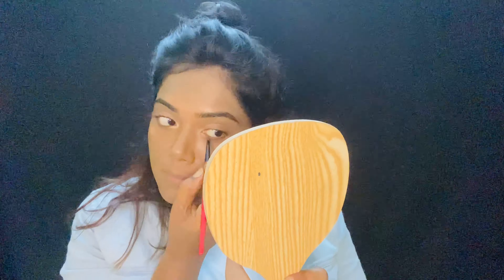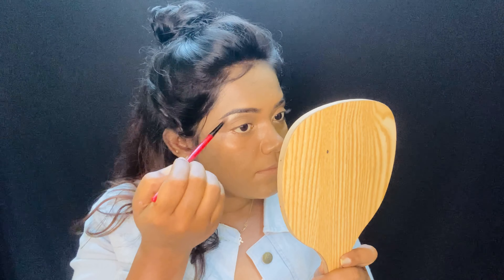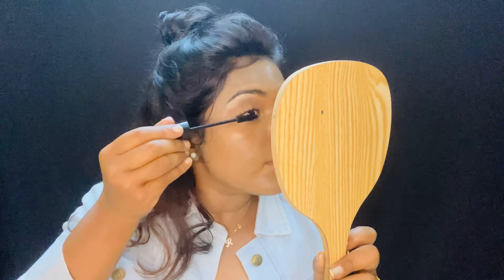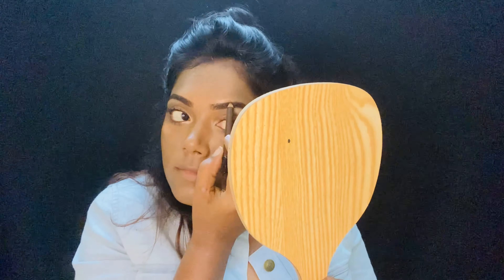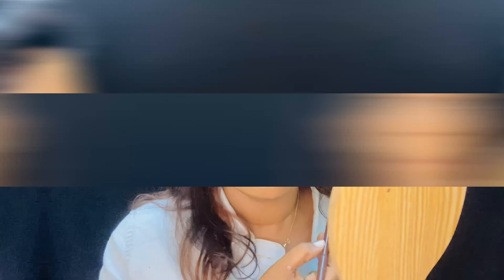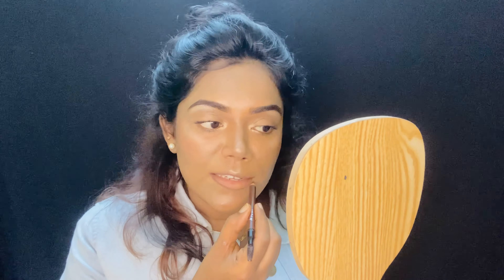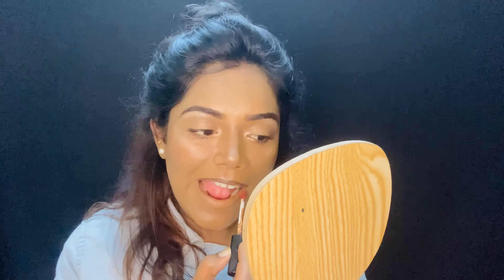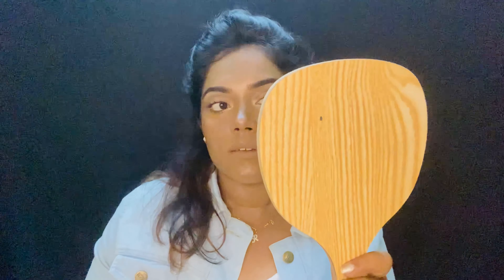Winter Makeup Tutorial | Dewy Look | Reshma Rajan | 2021❤️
Hello Everyone,
Today in this video I have showed a very easy and quick Winter Makeup Look 😇
Following are the steps :
1. Cleansing @Ayur
2. Toner @Jovees
3. Moisturiser @Ayur
4. Corrector @MyGlam 3in 1 palate
5. Foundation @Sugar
6. Setting Powder @MyGlam HD Banana
7. Eyeshadow @Beauty Glazed
8. Highlighter @L.A Girl Eyeshadow Palette
9. Eyebrow @Nykaa Pencil
10. Contour @Nykaa Pencil
11. Blush @Colorbar
12. Lipstick @Maybelline
13. Setting Spray @Colorbar
If you found this video interesting please don’t forget to mention your comments in my comment box…